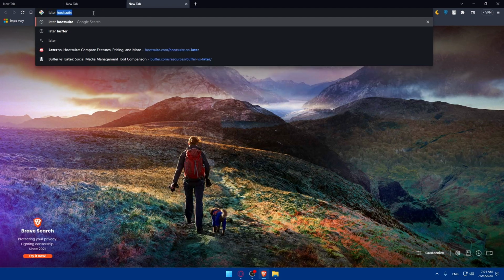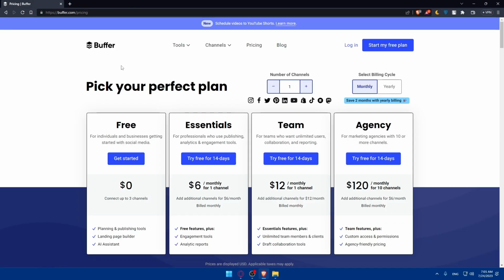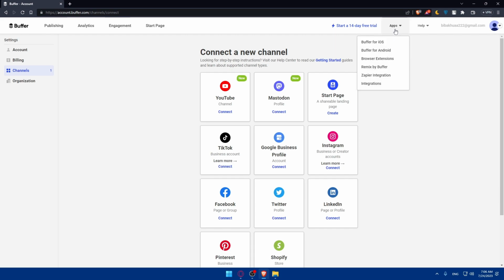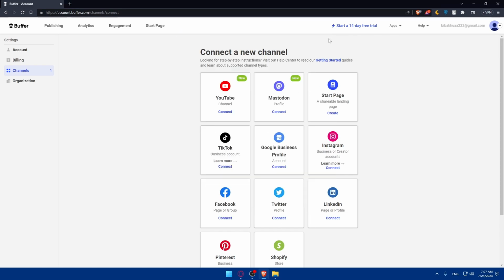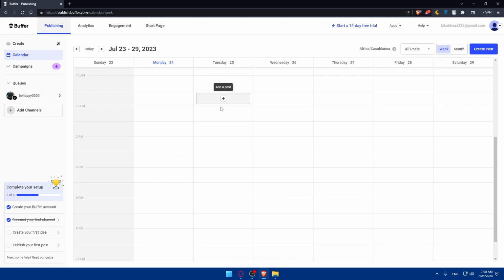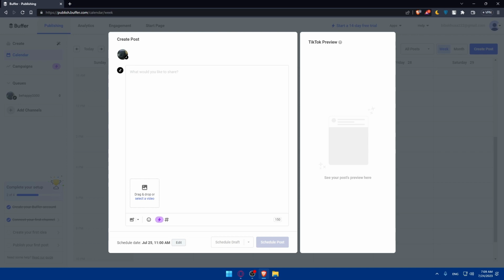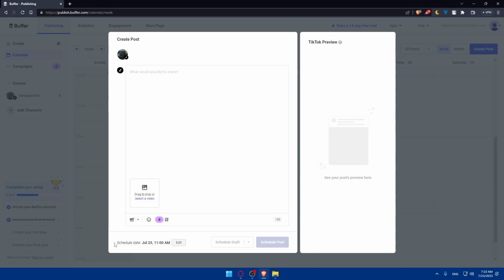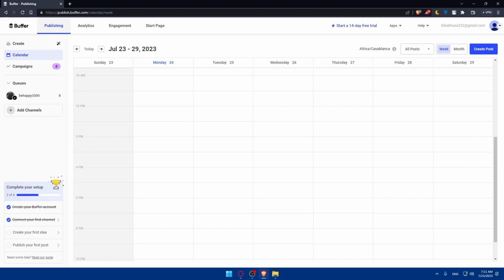How To Schedule Instagram Reels ! (Full Tutorial)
Today we talk about schedule instagram reels,how to schedule instagram reels,how to schedule instagram reels for free,instagram reels scheduler,how to schedule reels